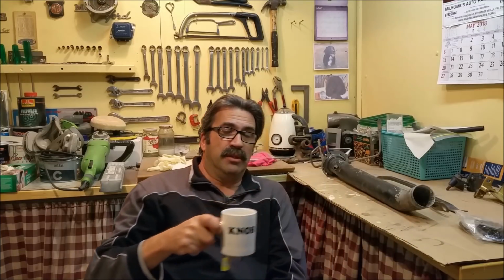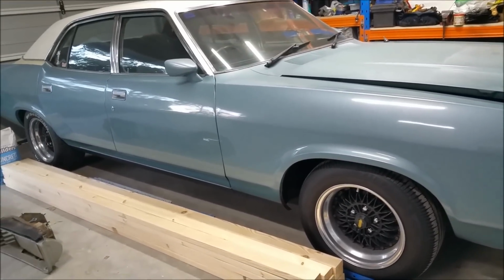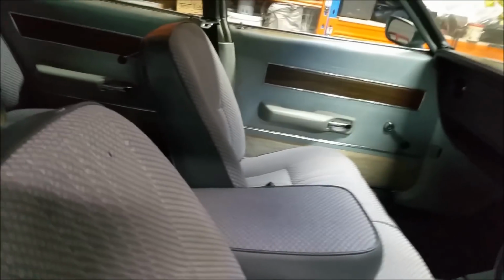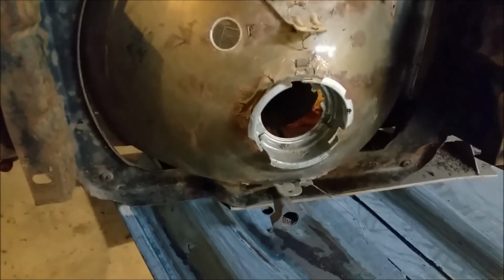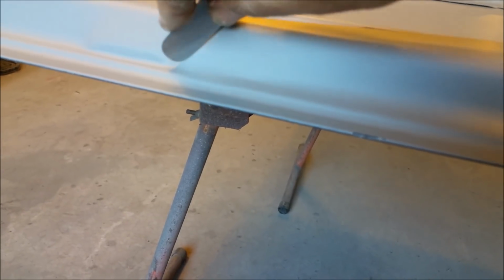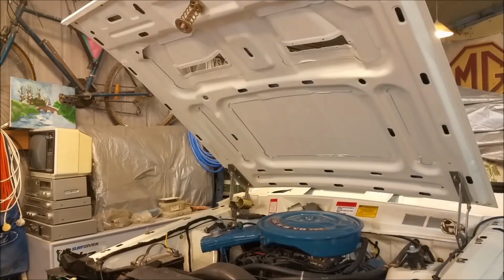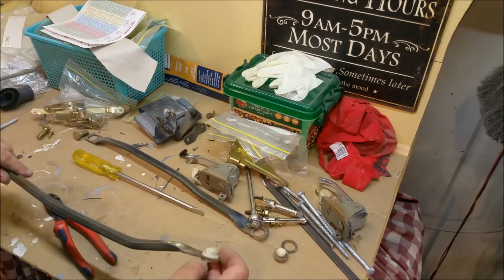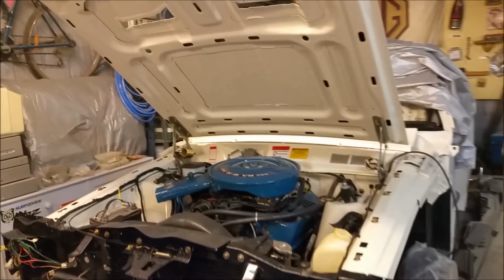Fairmont GXL Restoration and some Chatting Part 39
L O A D S of time spent just on stripping the underside of the bonnet, so slow going on our XC. We discuss a few donations as well as the live feed from last week. We hurry to get as much done on the car, with a plan to keep work on the XC going through the colder months as Winter approaches. Hope you enjoy!